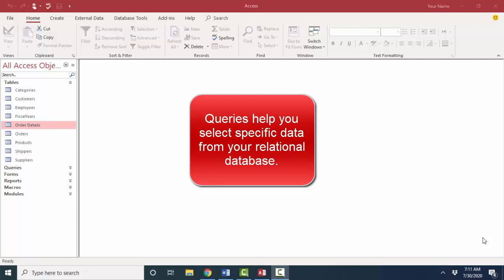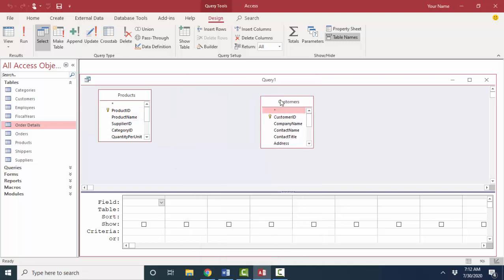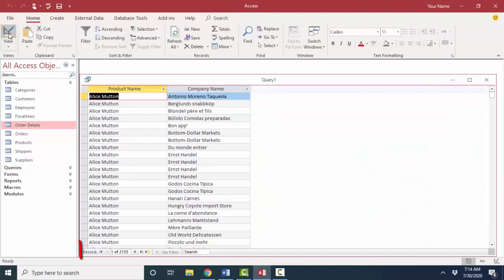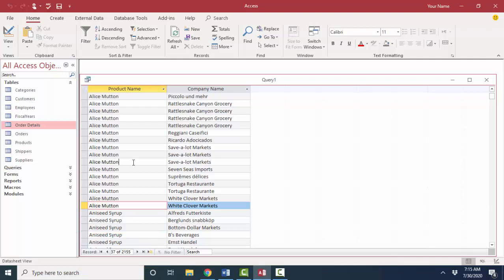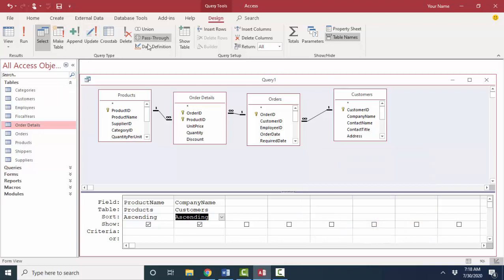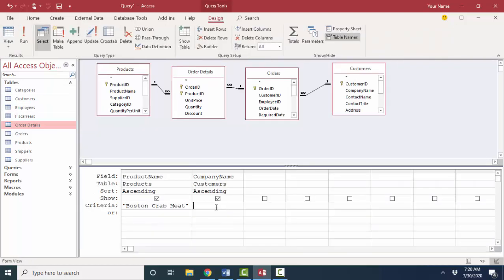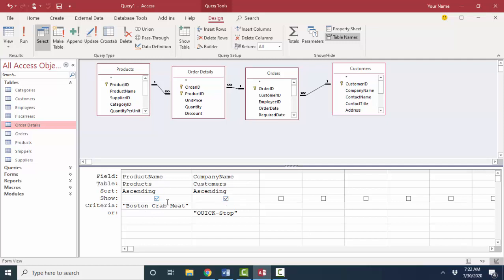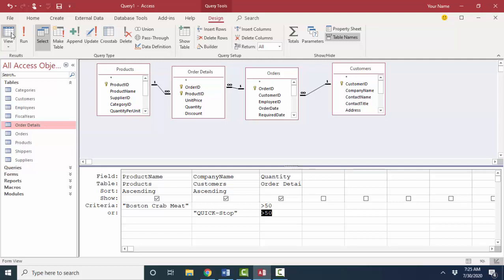Microsoft Access A to Z: Creating select queries with fields from multiple tables and criteria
In this short screencast we'll study how table relationships affect SELECT queries, how unrelated tables create Cartesian joins, and how queries store SQL statements.  We will also revisit the fundamental benefits of a relational database,  how tables store all data even though it can be viewed in multiple ways using queries, and how queries can be used to update data.